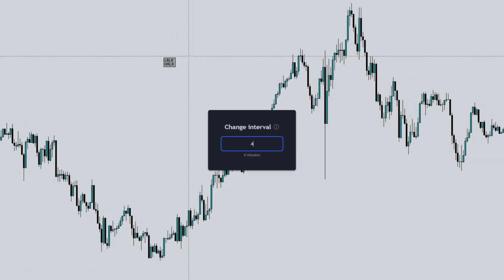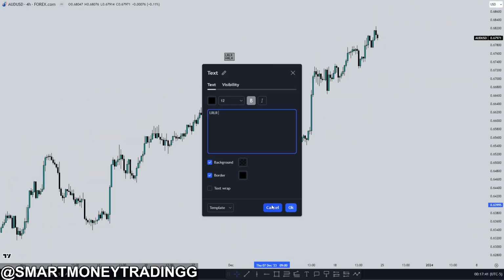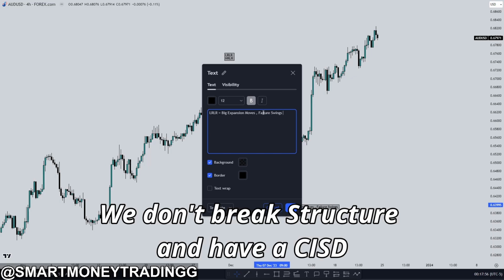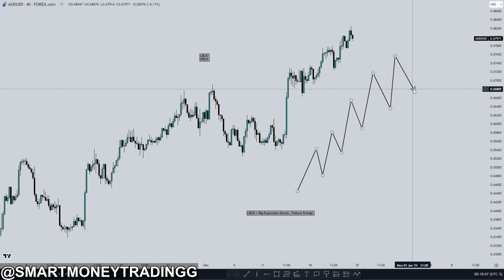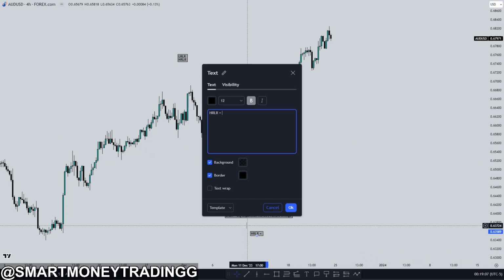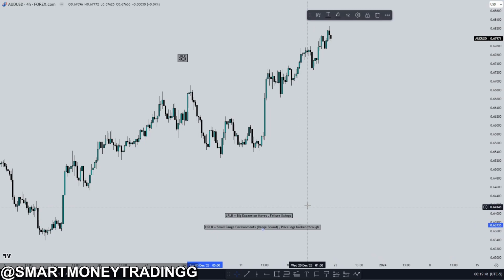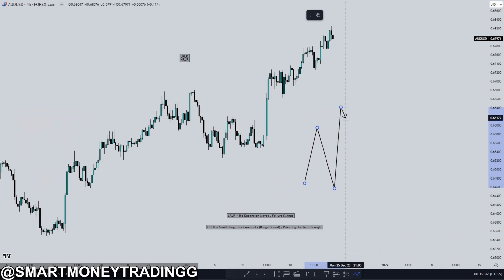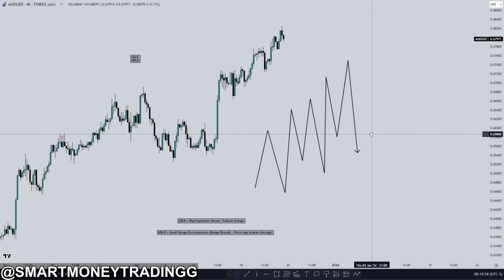How To Identify ICT LRLR v HRLR To Trade